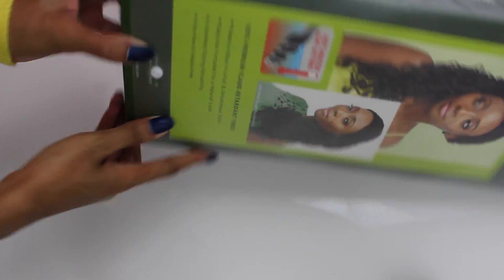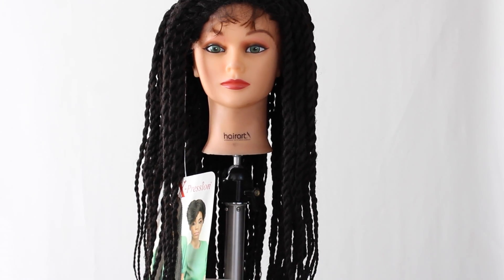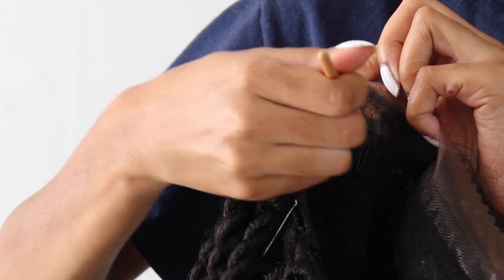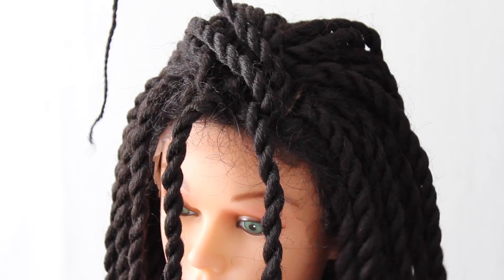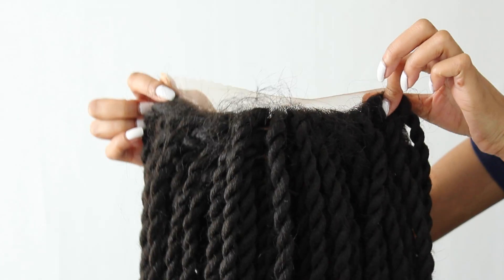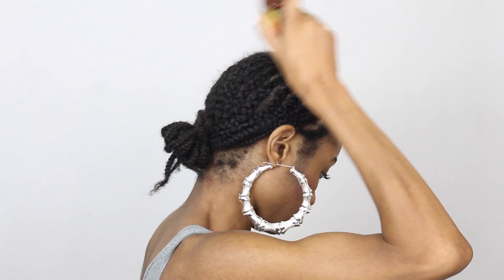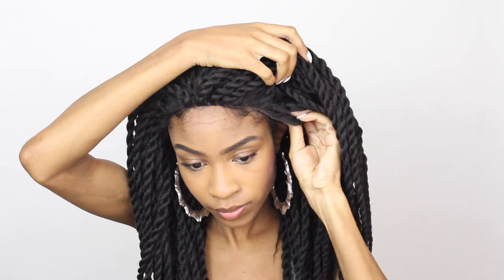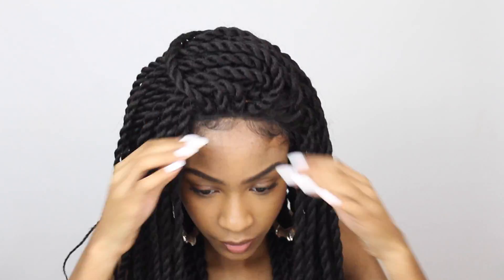Braided Wig Under $30► Outre Braided Lace Front Wig Reggae Twist Large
Here's a Braided Wig Under $30. The Outre Braided Lace Front Wig Reggae Twist Large is the ultimate protective style in 10 minutes! No more long appointments at the African Braiding Shops

*I'm wearing a Color #2
SAMSBEAUTY IG&FB
follow samsbeauty on instagram
➜ Abody Adjustable Mannequin Head Stand Tripod with Carry Bag
➜ Cosmetology Mannequin Manikin Training Head with Human Hair
➜ Slant Tweezers
➜ MAC Concealer NC45
➜ e.l.f. Studio Small Angled Brush

::::::::::::::TECH::::::::::::::
2015 Apple 15.4" MacBook Pro Retina